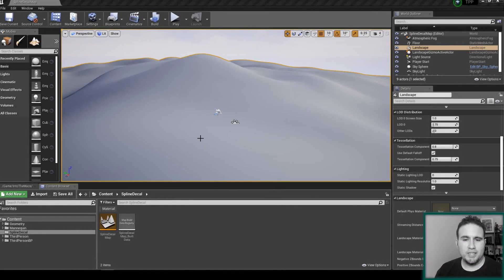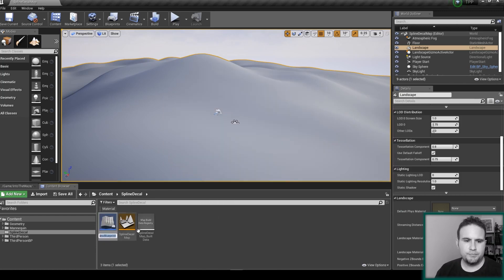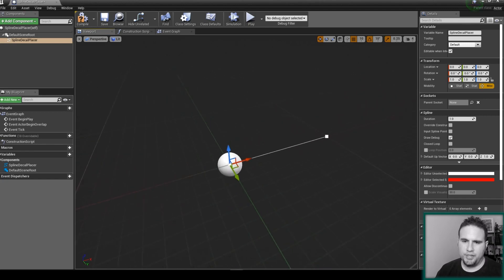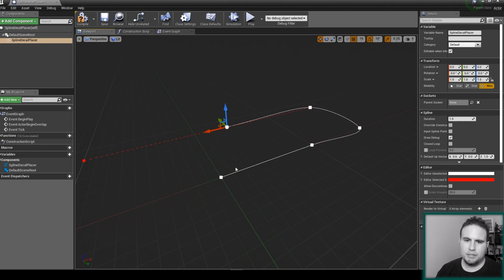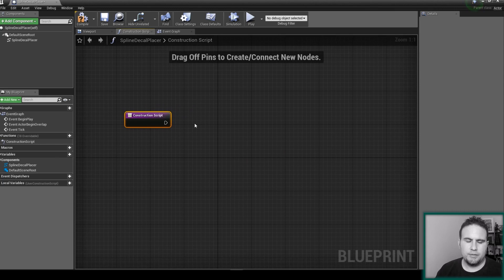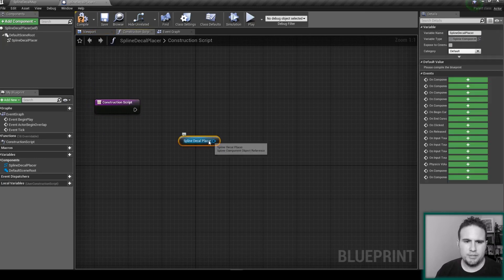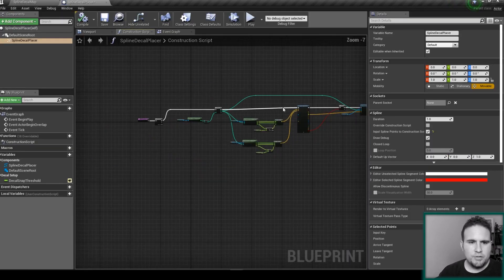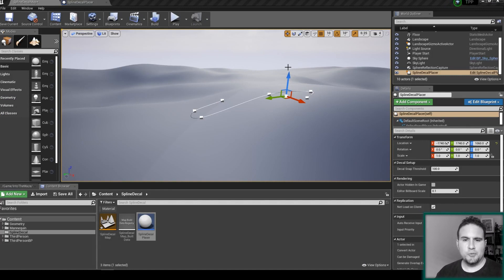#2 Snapping The Decal To The Ground - Unreal Engine 4 Spline Decals Generator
In this Unreal Engine 4 tutorial series I'll show you how I have created a tool for placing decals along a spline automatically. The spline will snap to the ground will have some controls over the decals type, size, spread and more! This is series might be a little more advanced but I'll do my best to keep everything easy to digest :)

In this part I'm going to make our spline snap to the ground!

If you find this channel useful and you would like to support me and my work and games, please subscribe to the channel and follow me on Patreon or Twitch for some live game development.